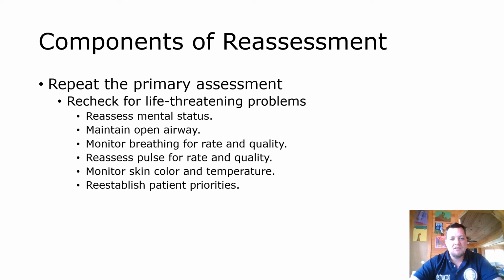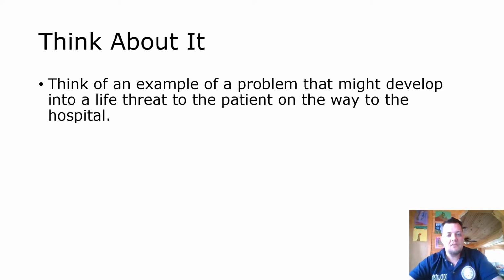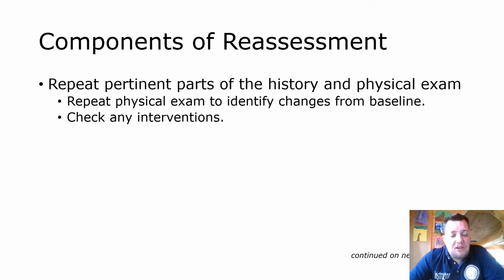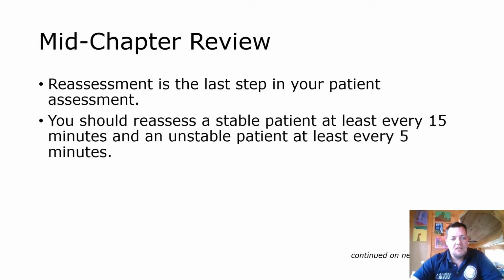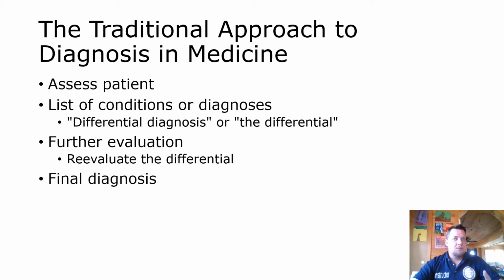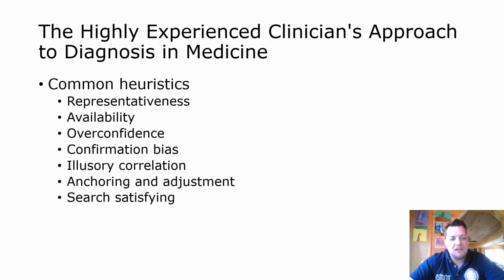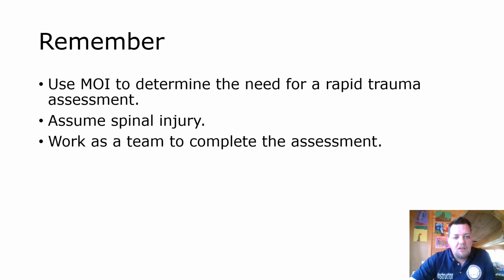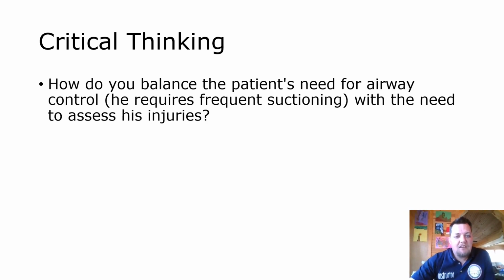Chapter 14 Part 3 Reassessment